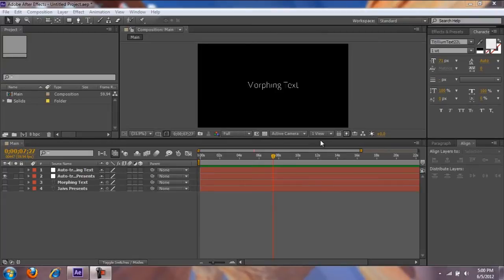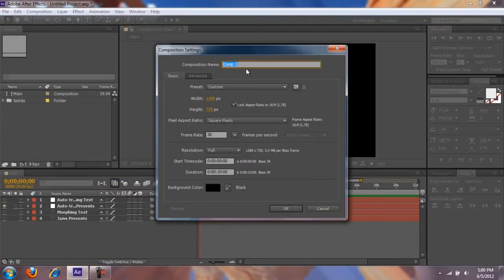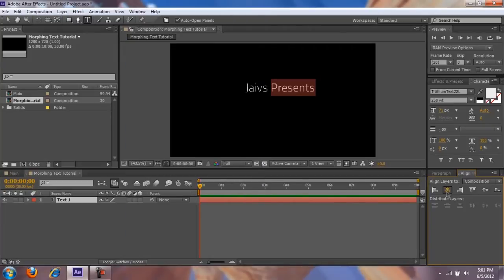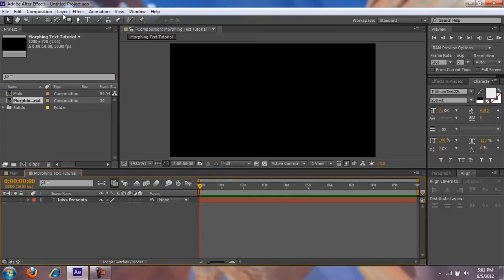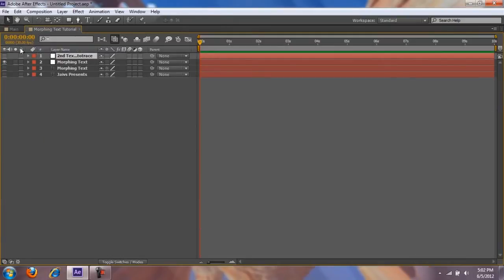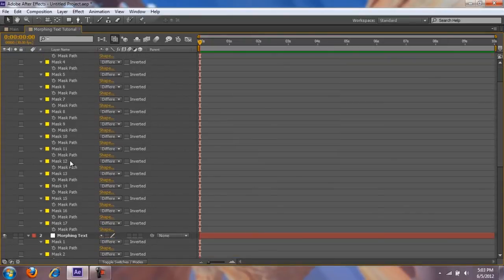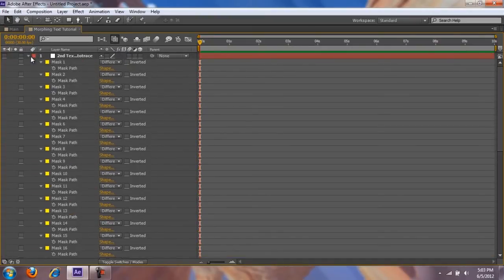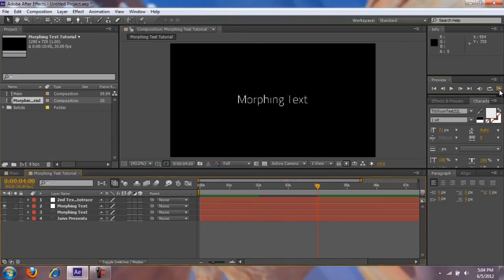Morphing Text Effect | Adobe After Effects Tutorial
"Very simple and creative effect. You can use this technique and effect in many different aspects so be creative and original!